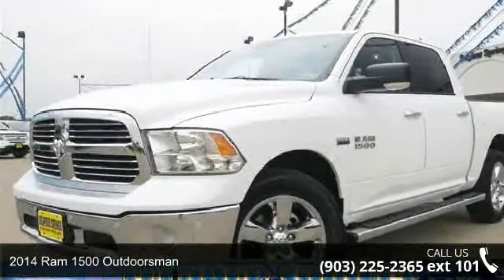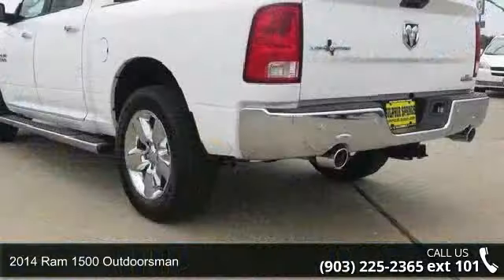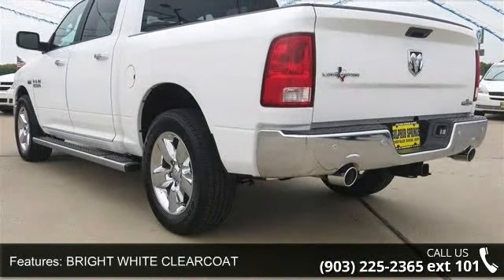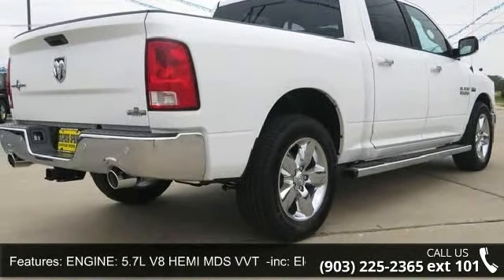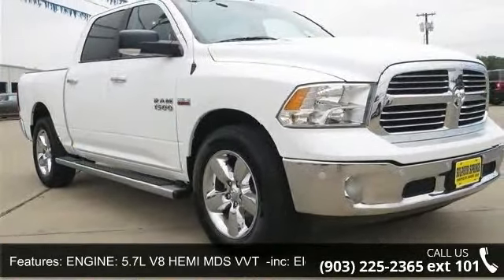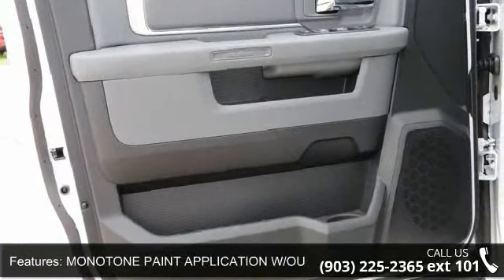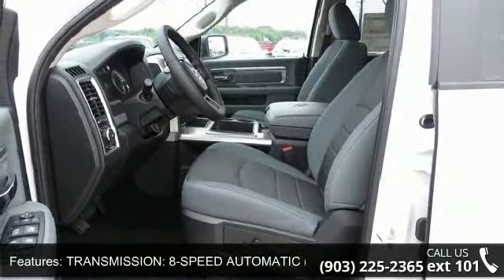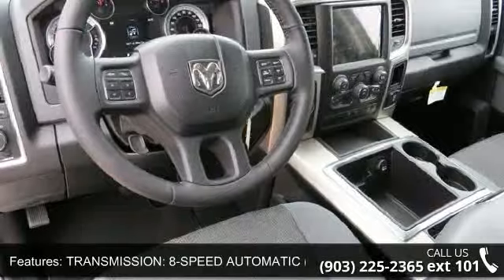2014 Ram 1500 Outdoorsman - Sulphur Springs Dodge - Sulph...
Sulphur Springs Dodge is constantly adding inventory to the already great selection of new and pre-owned cars and trucks. We set high standards for the quality of pre-owned cars and trucks that we stock. We don't just stock anything! Our entire pre-owned inventory must meet our stringent requirements, unlike many dealers. All the pre-owned vehicles have undergone a thorough inspection from our service department before being priced for sale.  Big City Selection at Small Town Prices! No Gimmicks!